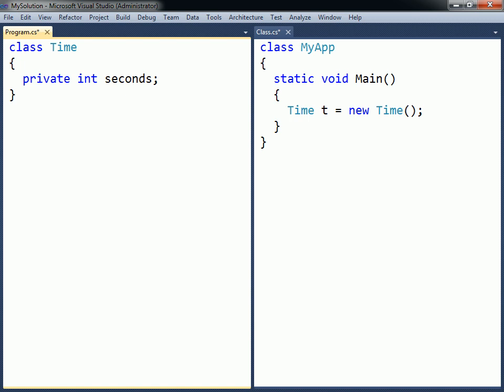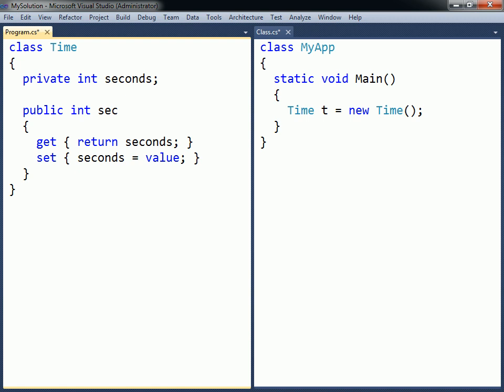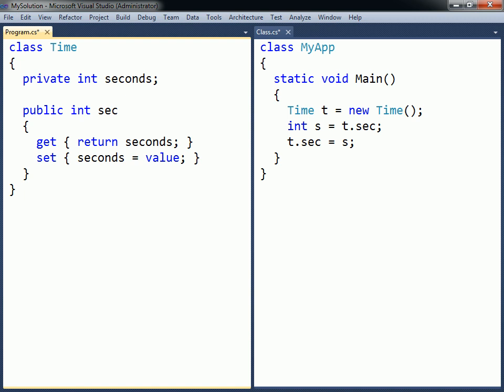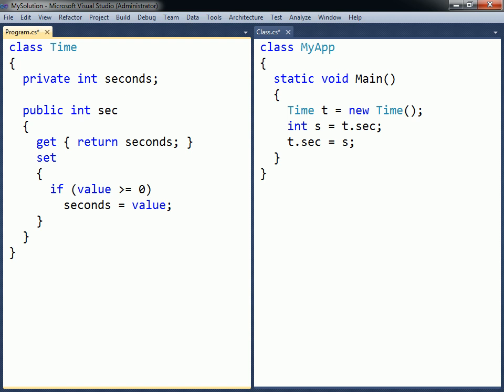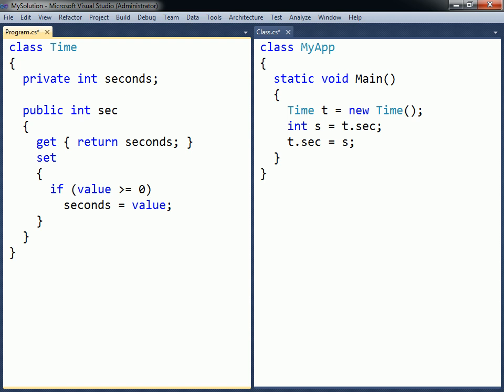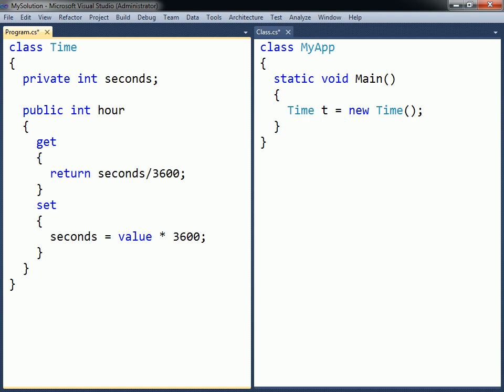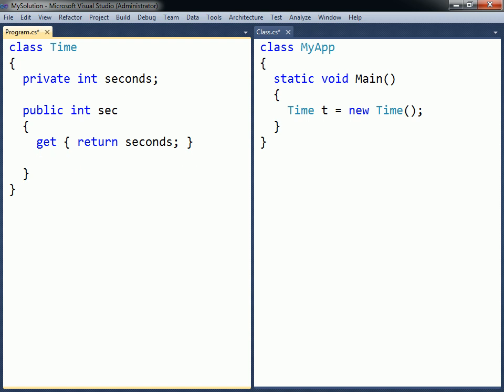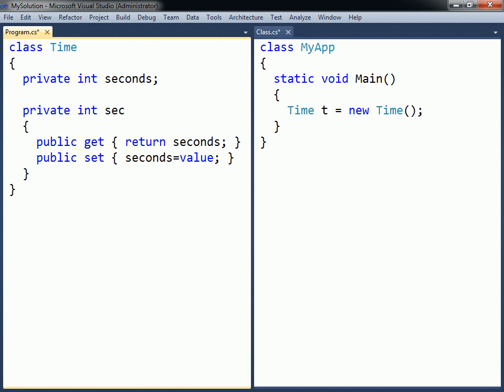C# Tutorial - 16 - Properties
This video covers C# properties.